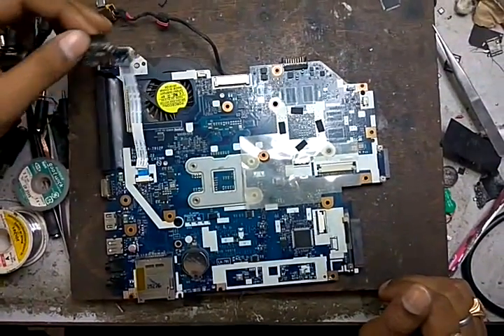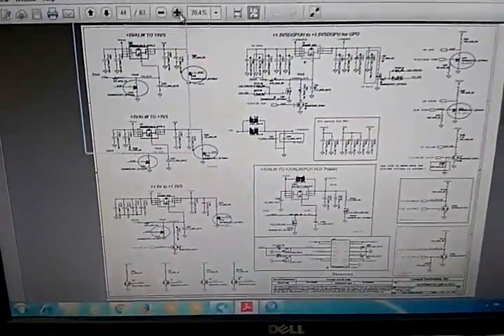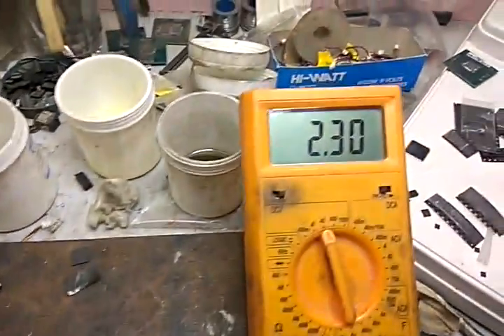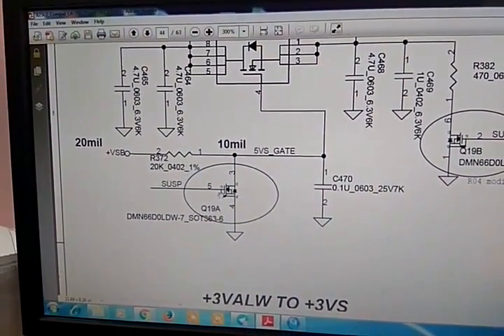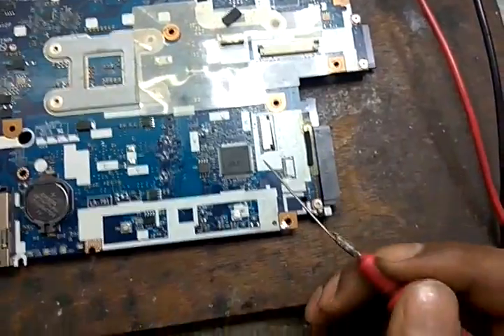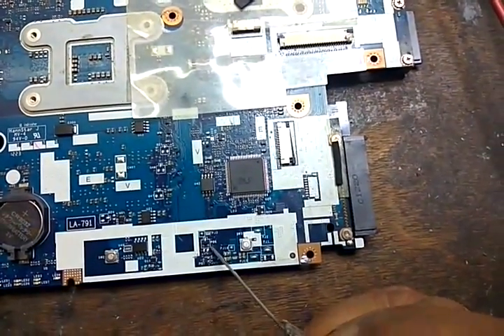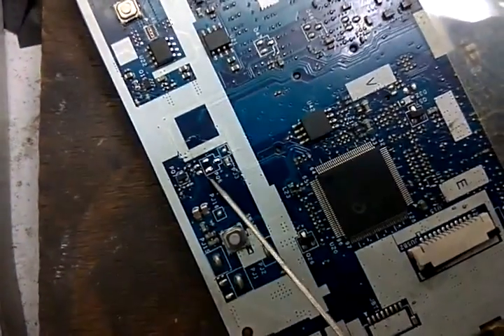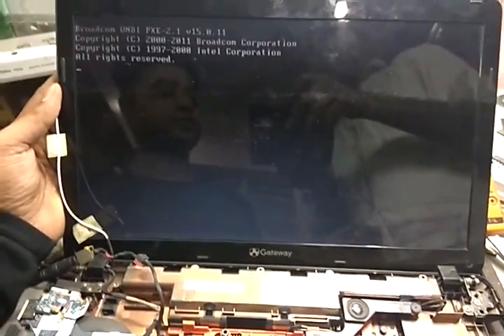LA-7912p power on but no display by SatishBhai &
Acer LA-7912p "VS" Supply missing in this video we will see the tracing of this fault step by step and its solution by SatishBhai Edited by Aditya11ttt